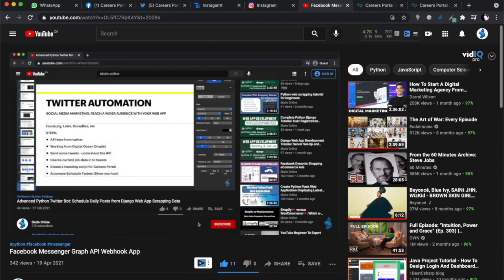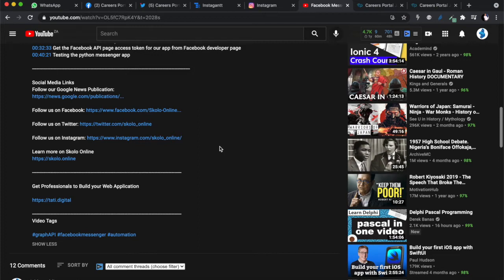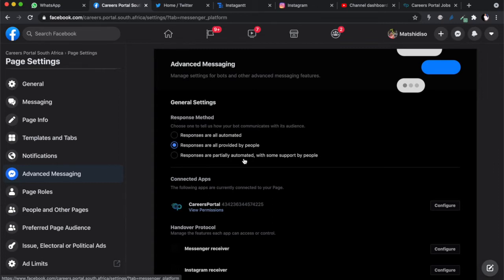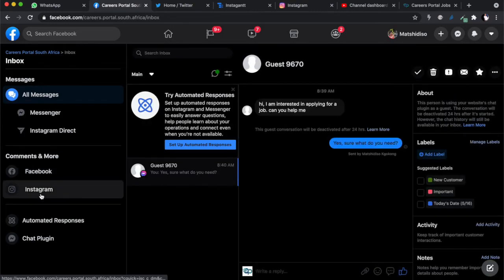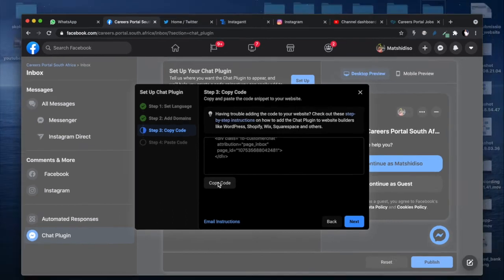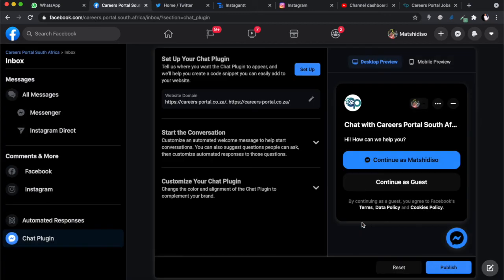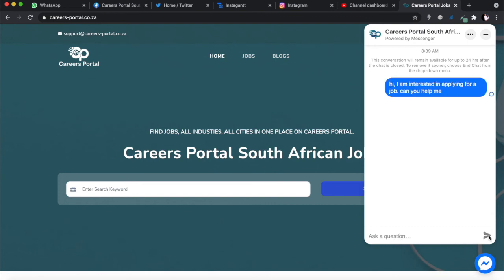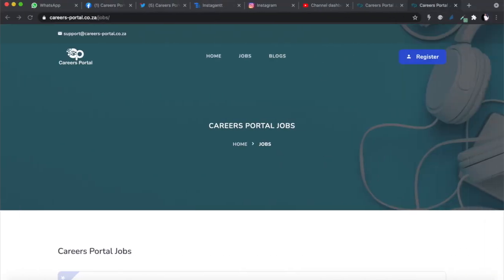Add Facebook Messenger Chat Plugin to HTML Website Django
Video Timestamps:
00:02:22 Getting started with whitelisting your domain
00:03:54 Accessing the "add chat to your website" button from your facebook page
00:05:11 Obtaining the code snippet from facebook page to add to your website for the messenger chat plugin to appear
00:05:48 How to add the code snippet from facebook to your HTML for your website